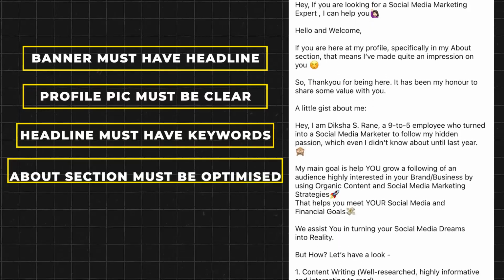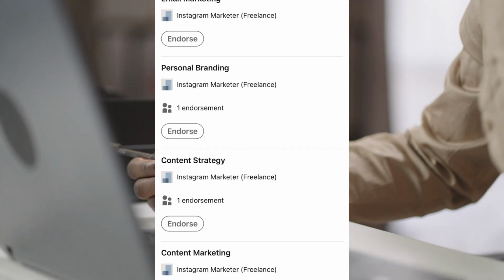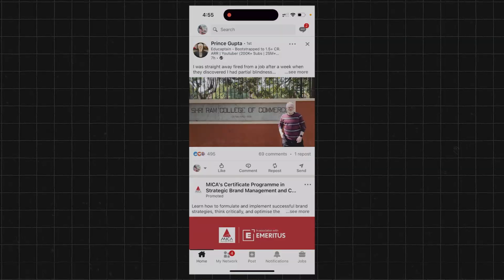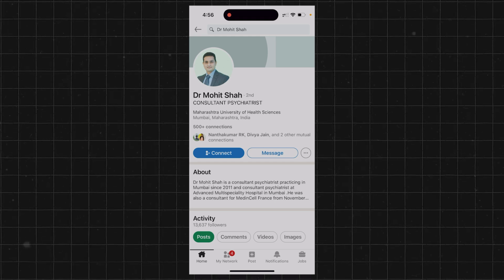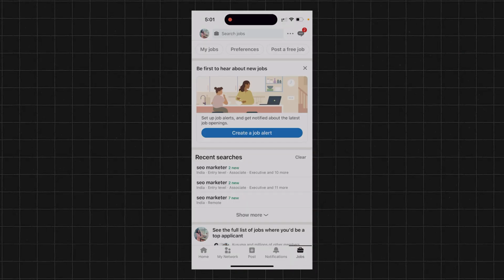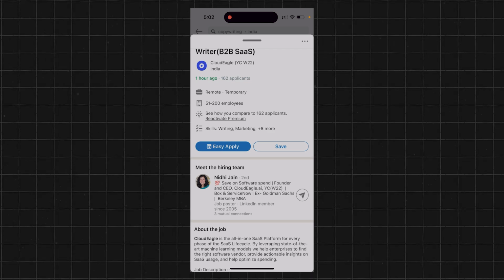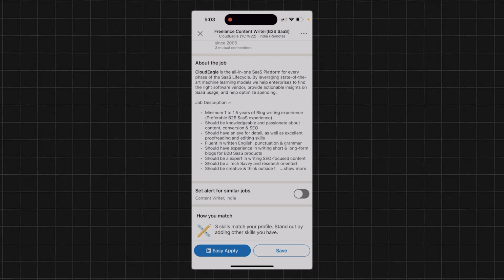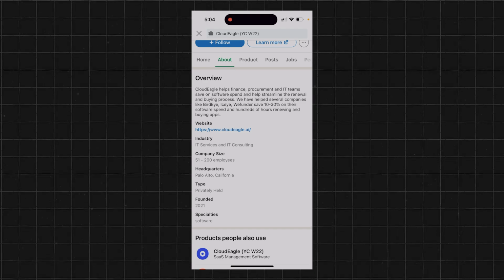How To Get Freelance Work On Linkedin | Secret 🔥 Tip To Get Unlimited Clients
✅In this video--How To Get Freelance Work On Linkedin?

I’ve shared these 5 Key points:-

A. How to optimise LinkedIn Profile
B. Content To Post On LinkedIn
C. Two Ways To Get a Freelance Opportunity
D. Choosing Your Client
E. Applying For WFH Jobs and some secret tips...

To Get Many More Update Like This, Join 100K+ TRIBE ON INSTAGRAM.